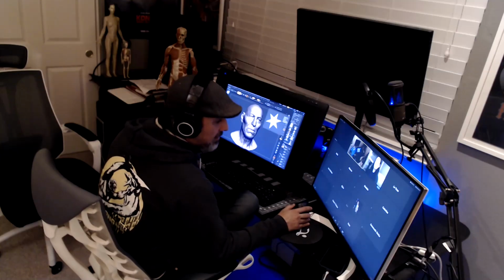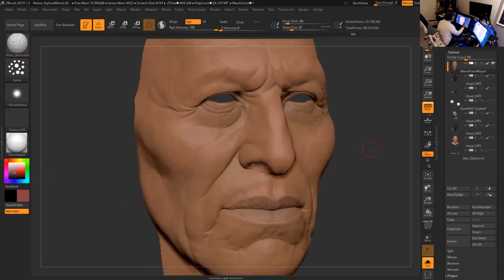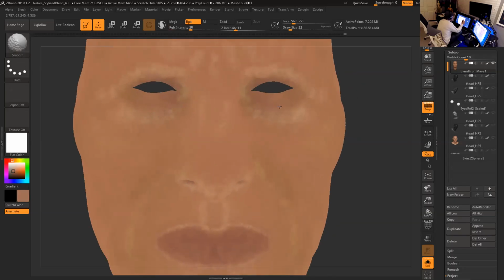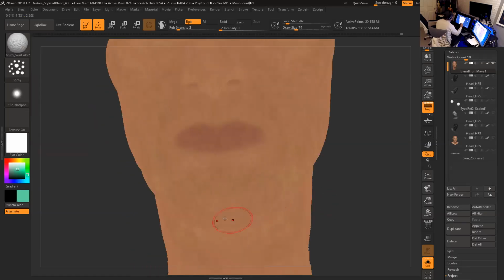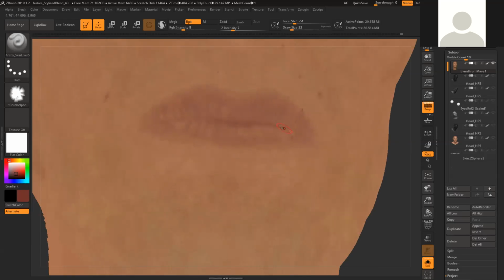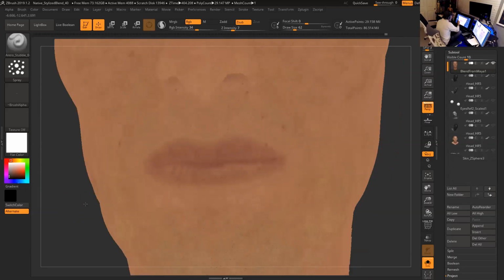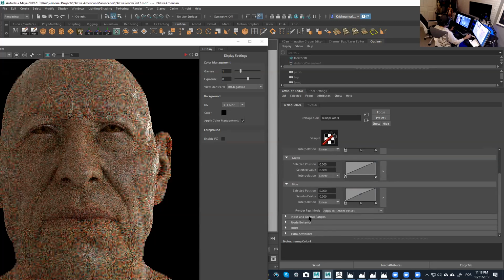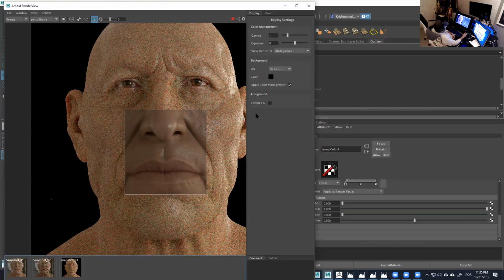Fotw October 2019 - Part9